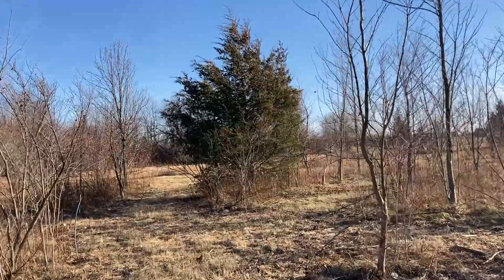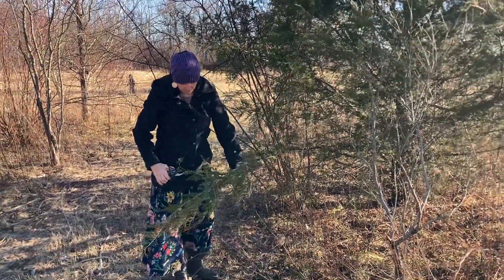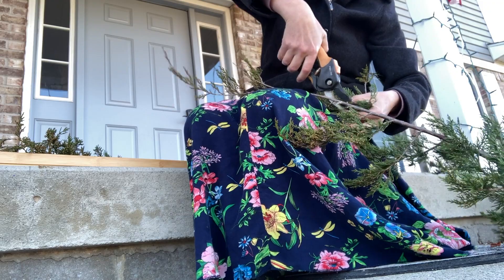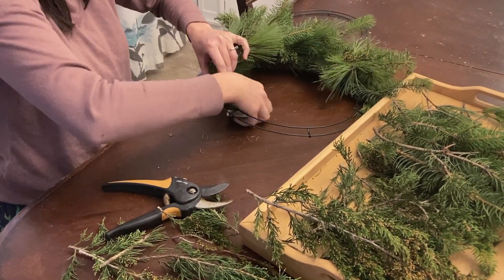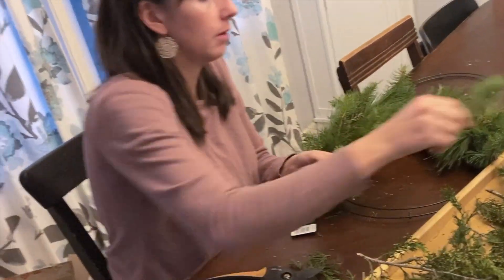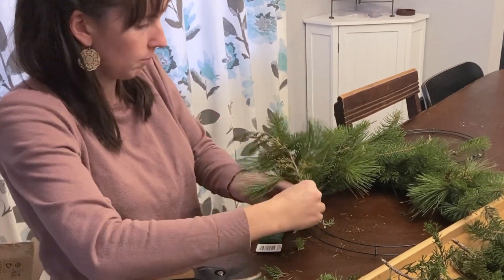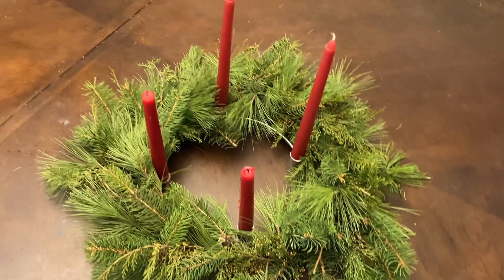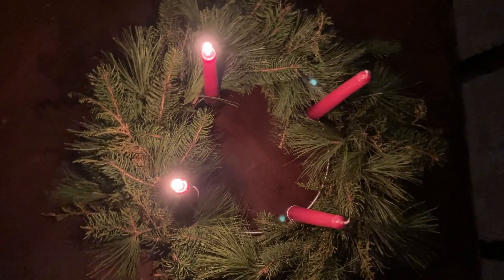Wildcrafting an Advent Wreath for Christmastime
Find the list of 50 ways to Light the World this Christmas Season

I love having a real evergreen wreath to celebrate advent each year.  See how you can make one in today's video.  If you need a ring with the four candleholders check out Vinterfint at IKEA.